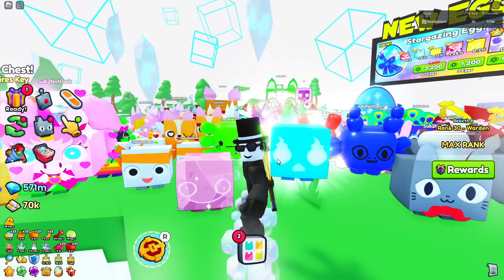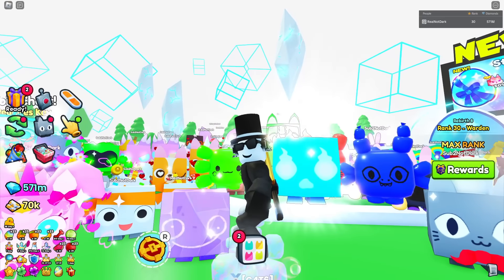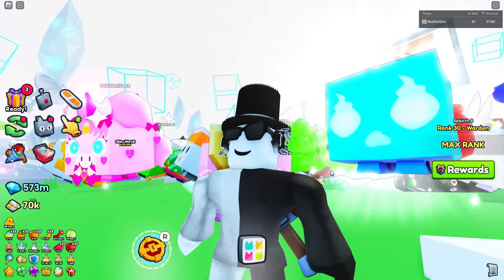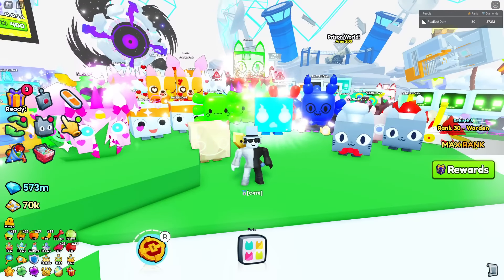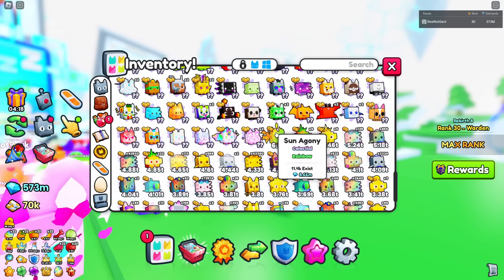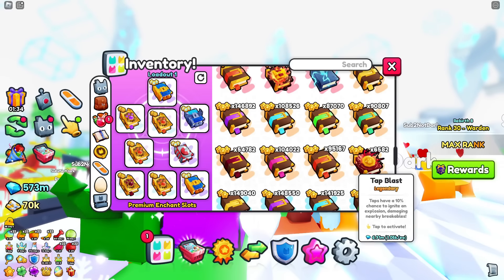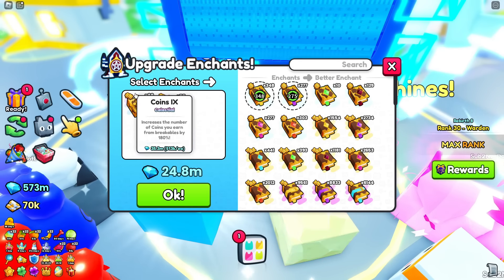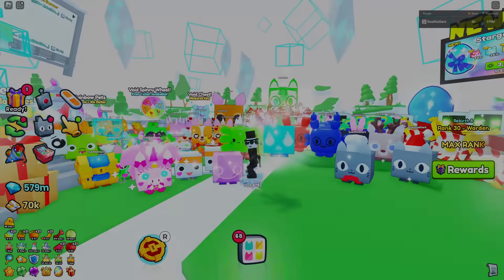SELL THIS FAST FOR TONS OF GEMS IN PET SIMULATOR 99!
In today's video, I will be going over what to sell in pet simulator 99 to make tons of gems fast as of right now!

you are still reading? wow comment potato if you got this far!